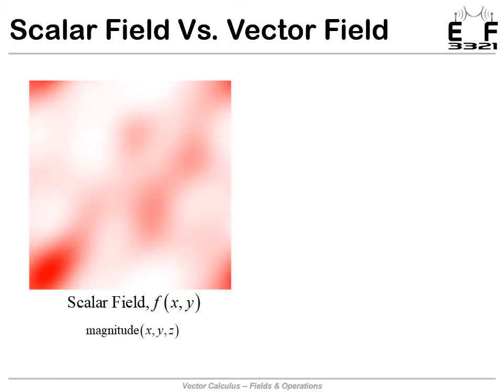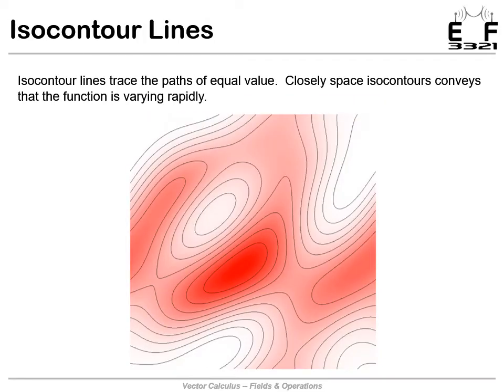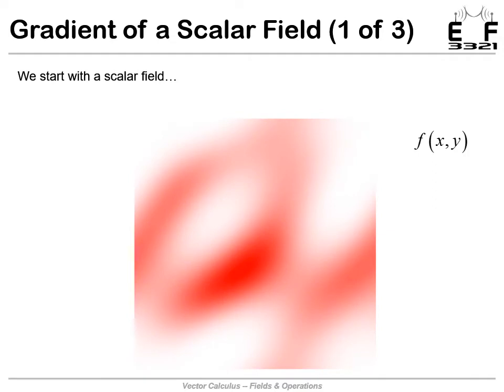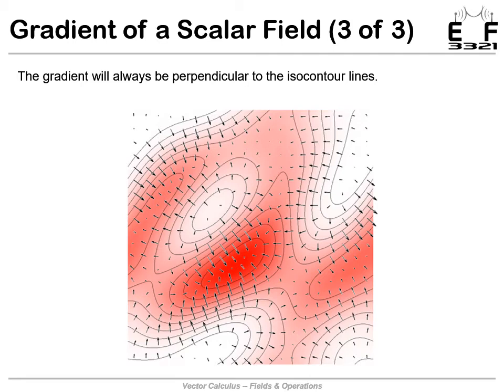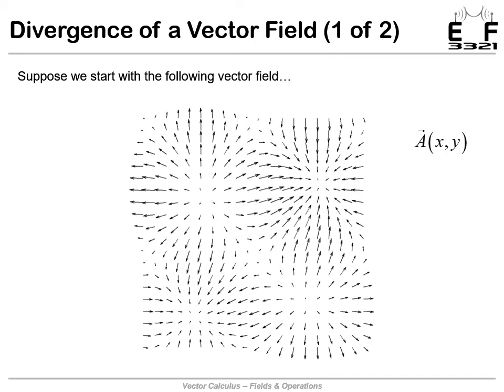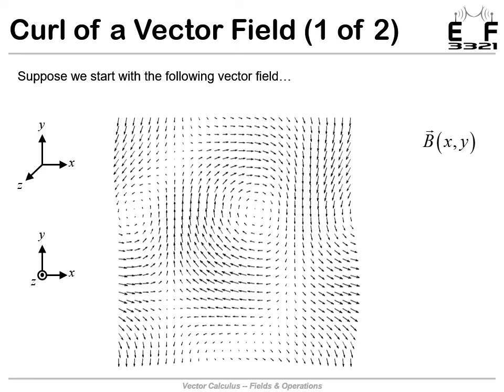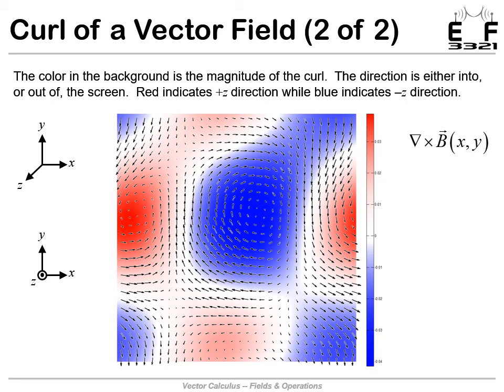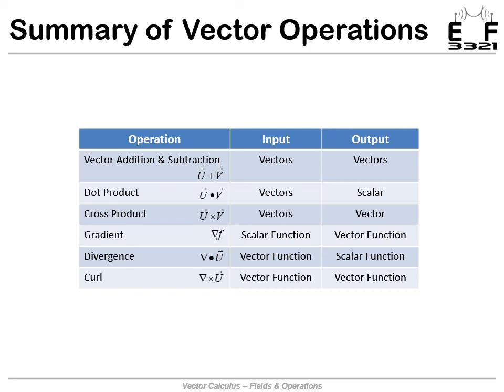Lecture 2d -- Visualization of Fields and Operations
This video uses a visual approach to illustrate the difference between scalar and vector functions as well as operations such as gradient, divergence, and curl.